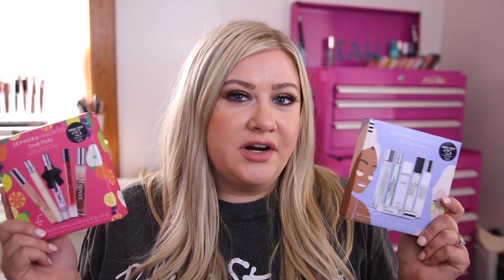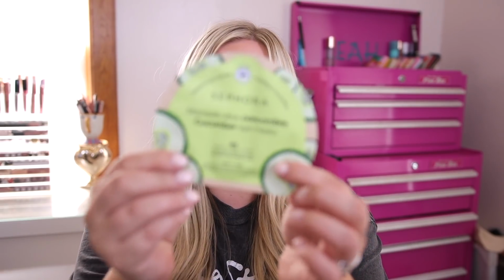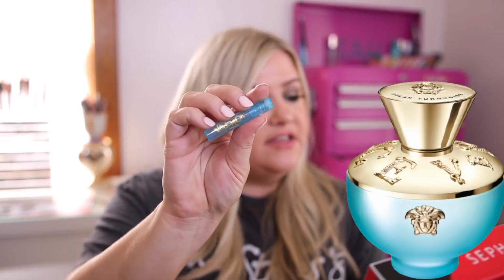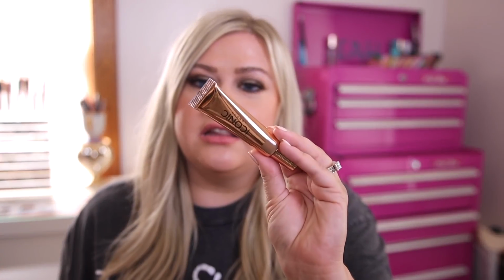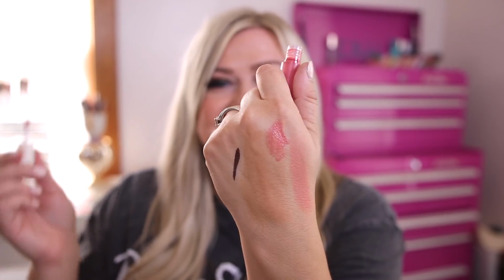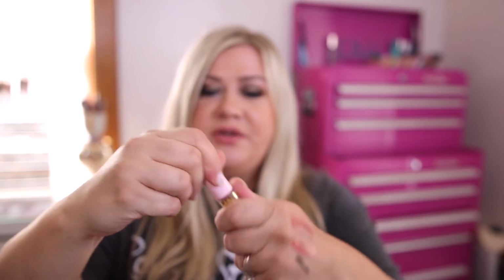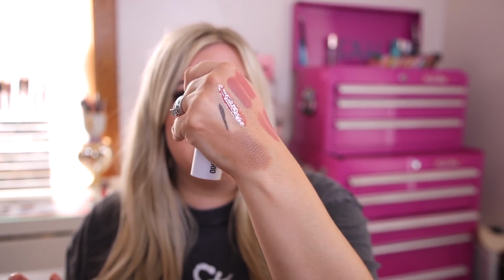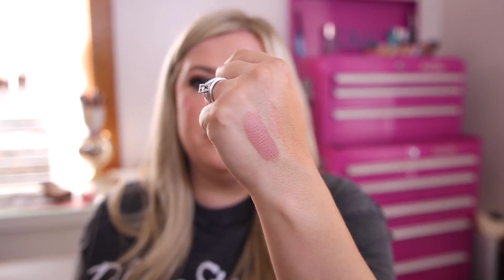NEW AT SEPHORA HAUL: TONS OF NEW PERFUME SETS & MORE CREAM PRODUCTS!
NEW AT SEPHORA HAUL!

♡PRODUCTS MENTIONED:
SEPHORA FAVORITES FRESH PICKS PERFUME SAMPLER
SEPHORA FAVORITES SELF CARE SUNDAY PERFUME SAMPLER
SEPHORA FAVORITES CLEAN PERFUME SAMPLER
NEW AT SEPHORA PERFUME SAMPLER
SEPHORA FRESH FACE MAKEUP SET
TARTE MINI AMAZONIAN CLAY FOUNDATION
TARTE MINI SEA HYDROFLEX SERUM FOUNDATION
BITE BEAUTY UPSWING MASCARA MINI
FENTY BEAUTY GLOSS BOMB HEAT
BITE BEAUTY POWER MOVE LIPSTICK IN SESAME
BITE BEAUTY POWER MOVE LIPSTICK IN PRALINE
MAKEUP BY MARIO CREAM BRONZER STICK IN LIGHT MEDIUM
RARE BEAUTY LIQUID BLUSH IN HAPPY
ANASTASIA CREAM BRONZER IN GOLDEN TAN
ANASTASIA STICK CREAM BLUSH IN LATTE